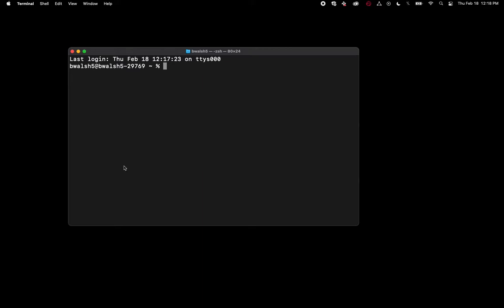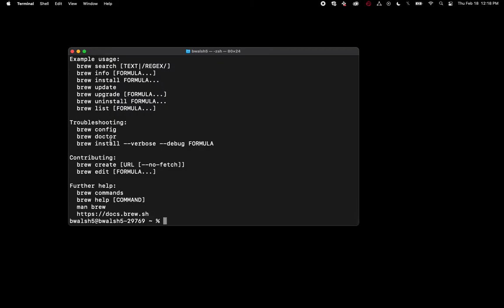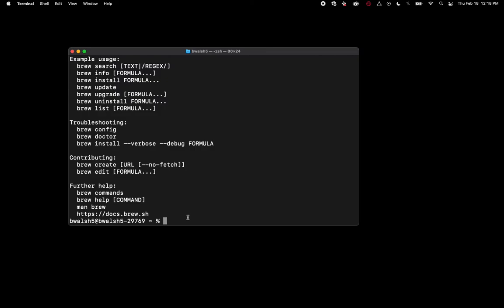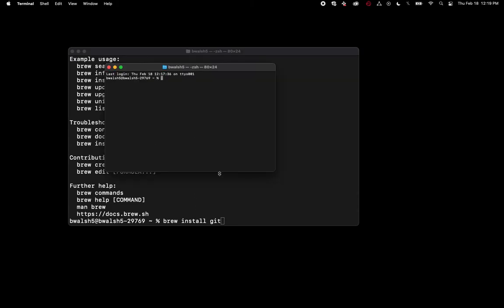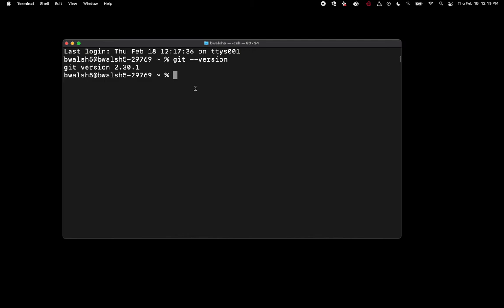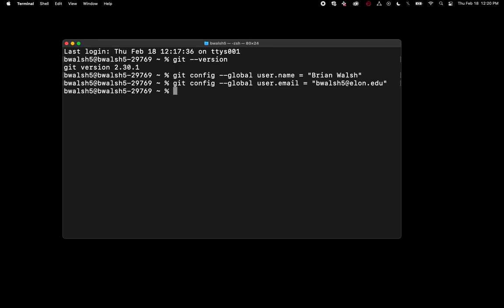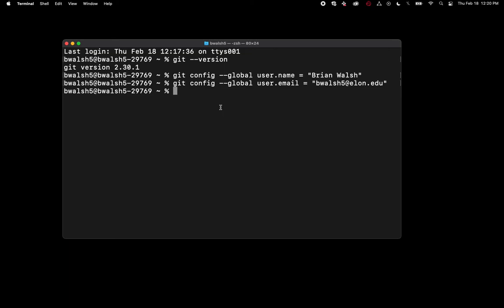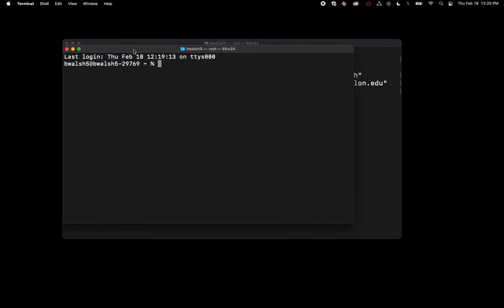Installing Git, Part 2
How to set up your username and email in Git